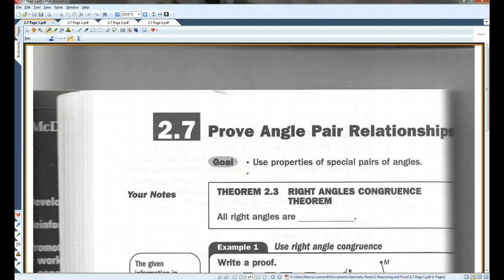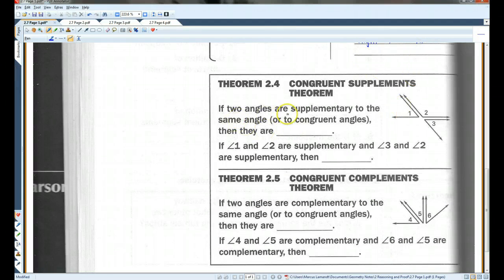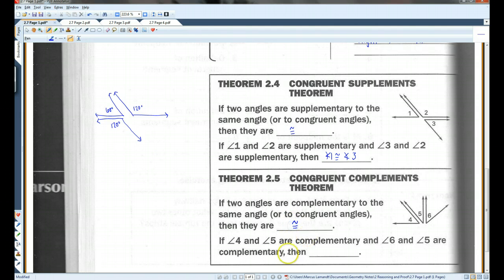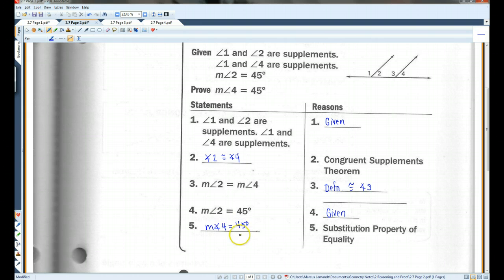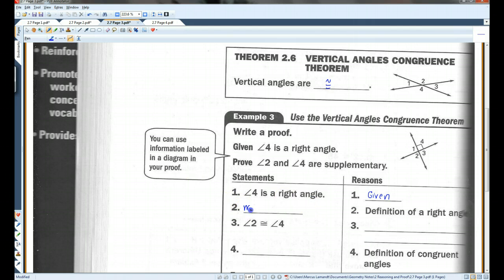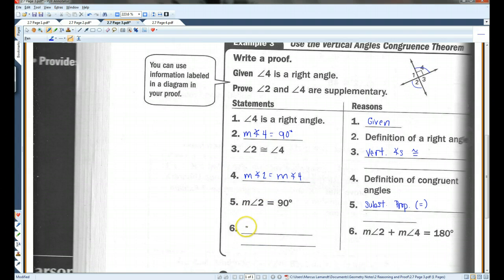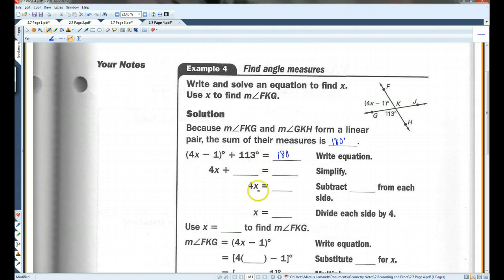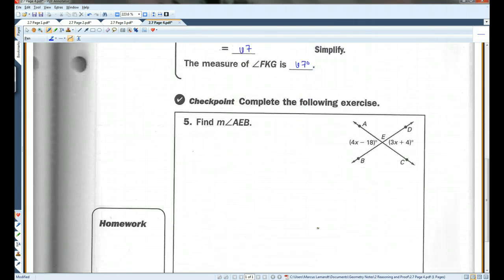2.7 Prove Angle Pair Relationships